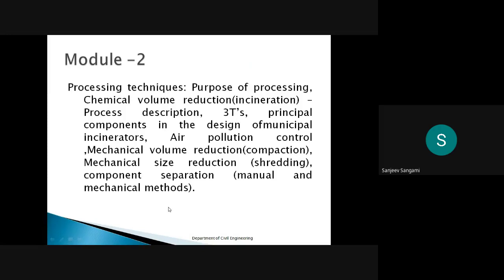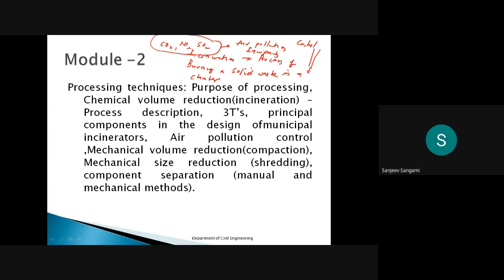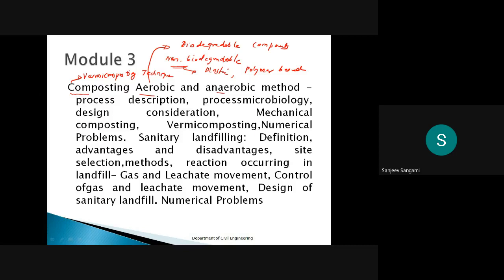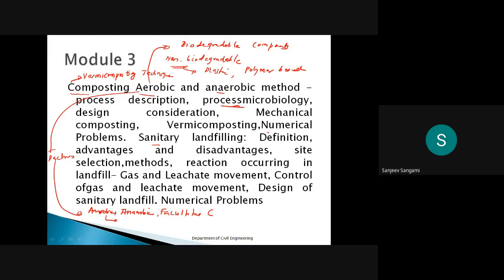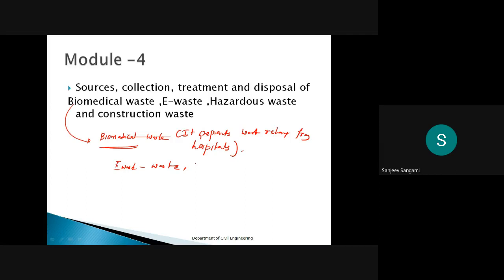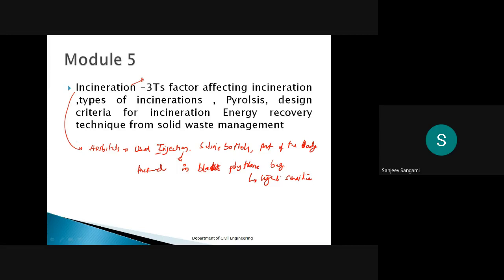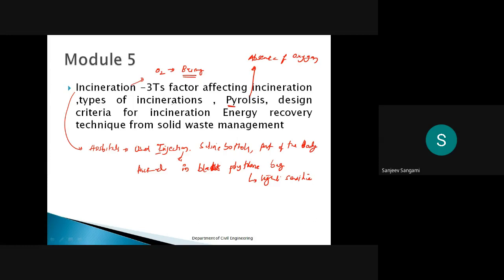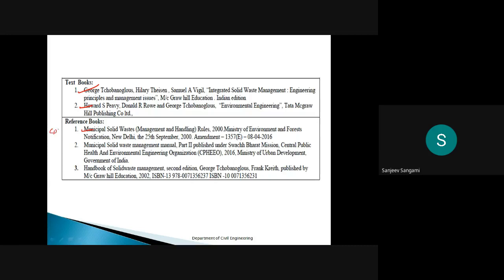JCE CV SOLID WASTE MANAGEMENT ENGG 17CV651 MODULE 1 2